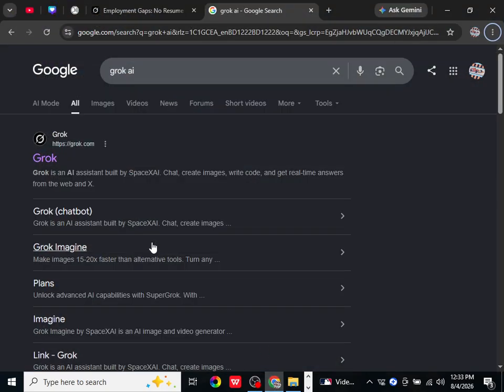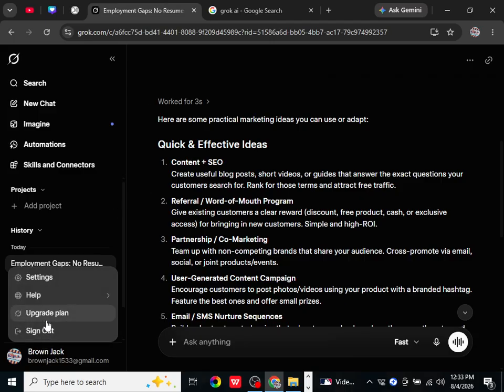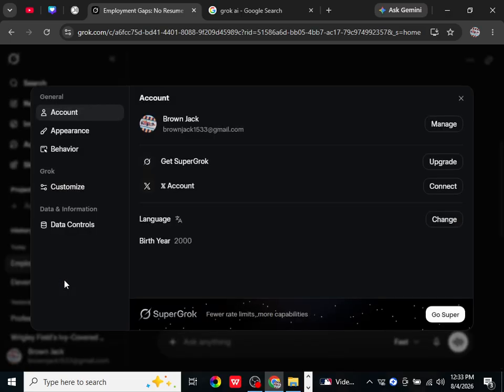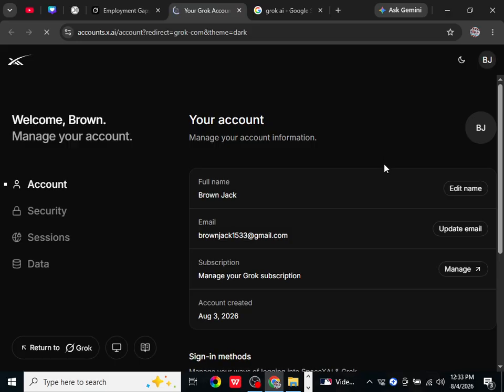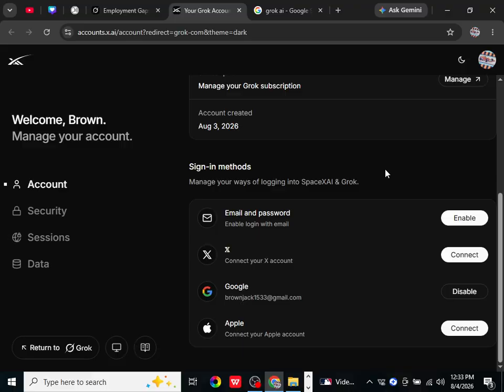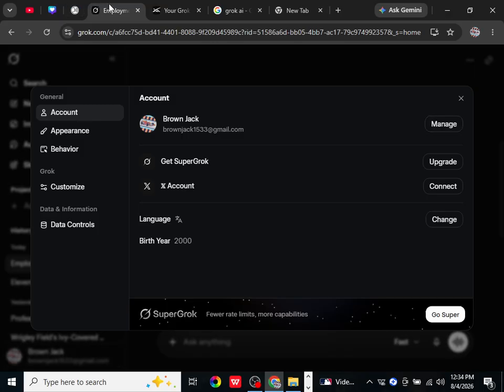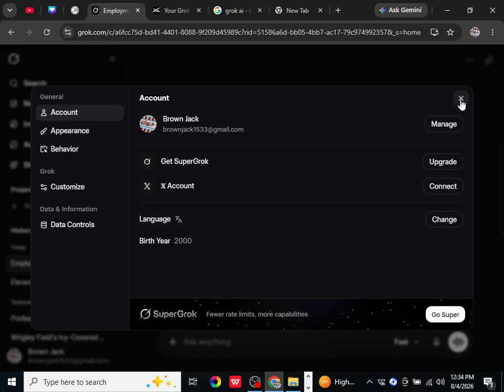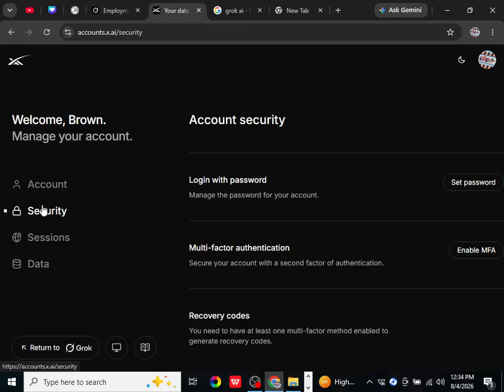How to Reset Grok AI Password Full Guide 2026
Forgot your Grok AI password or having trouble accessing your account? In this full guide, I’ll show you how to reset your Grok AI password step by step.

You’ll learn how to start the password reset process, verify your account, create a new password, and regain access to your Grok AI account. This beginner-friendly tutorial covers the basic password recovery process in 2026.

Watch the complete guide to learn how to reset your Grok AI password easily.